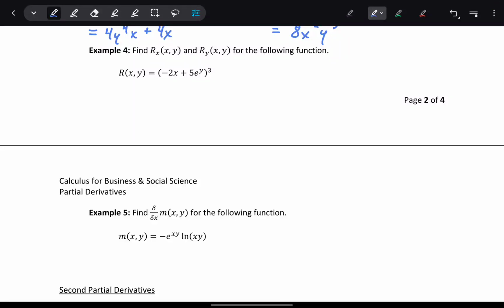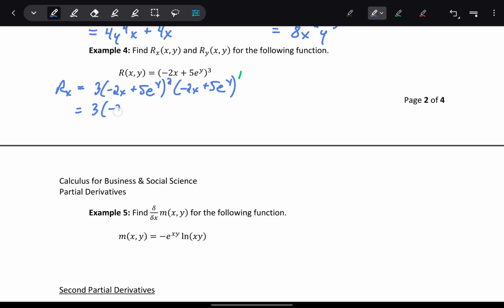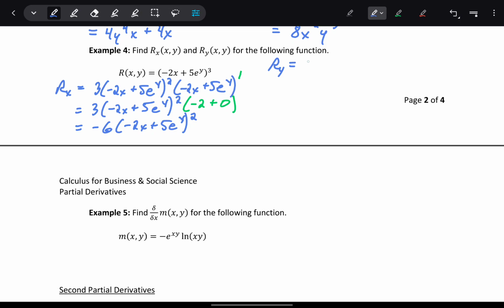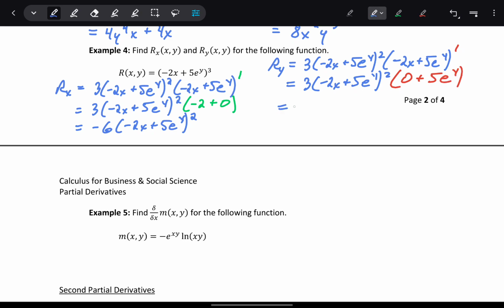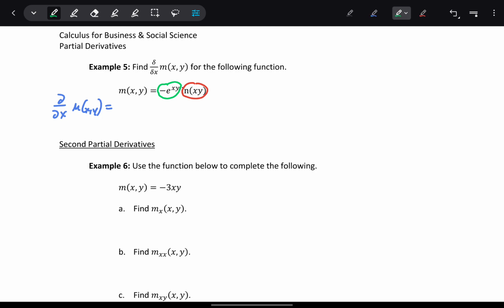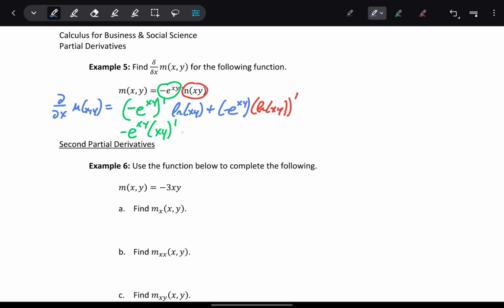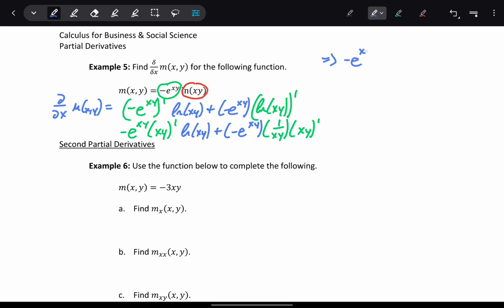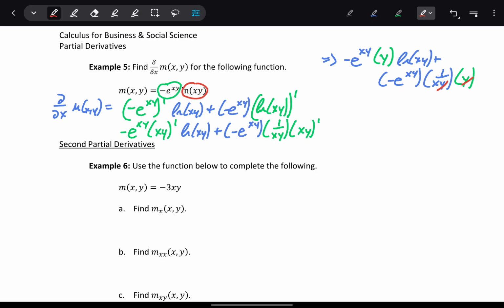First Partial Derivatives (Examples 4 & 5)